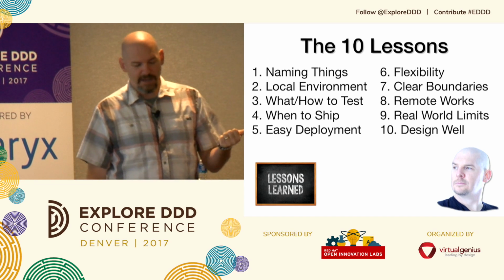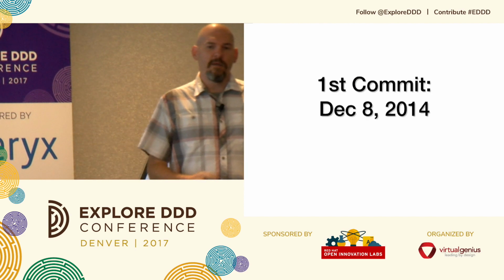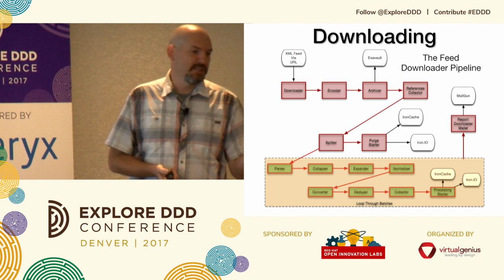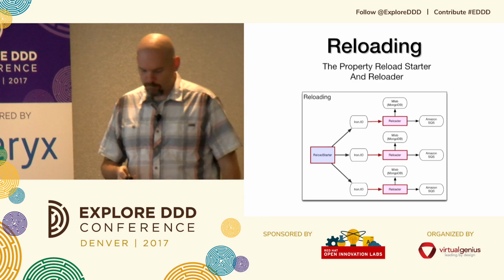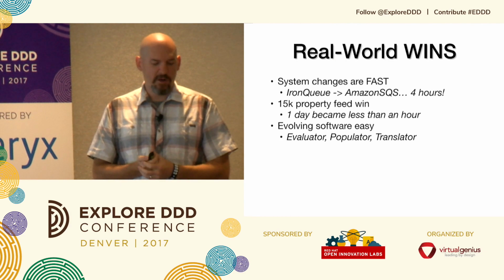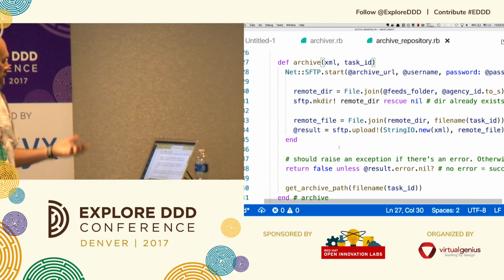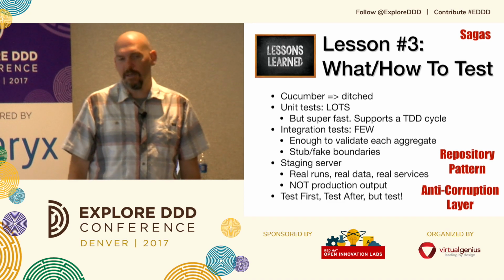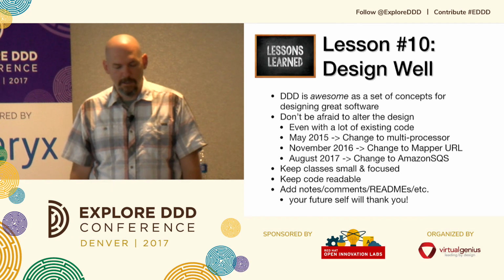Dan Sharp - DDD in the Real World: Building a Real Estate Aggregation Data Pipeline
Come learn how a real estate aggregation company leveraged DDD concepts via the flexibility of Ruby to build a multi-tier/multi-stage Data Transformation Pipeline that increased system flexibility while decreasing processing time. This talk will include architecture, code samples, solutions, and lessons learned from the trenches when applying DDD concepts to a complex, real-world problem.

About Dan

Dan is a life-long geek, having been fascinated with computers since early childhood. He cut his teeth, like many, on Java and PHP, but found Ruby via Ruby on Rails in 2005, building one of the first successful Rails-based SaaS ventures and never looked back. These days, Dan works as Senior Software Architect with the Nexia™ team at Ingersoll Rand, affording him the luxury of a startup environment backed by a multi-billion dollar company. He resides in Erie, CO with his wife and two children. When not hacking code, he's usually lost in the back country somewhere, enjoying the great outdoors.